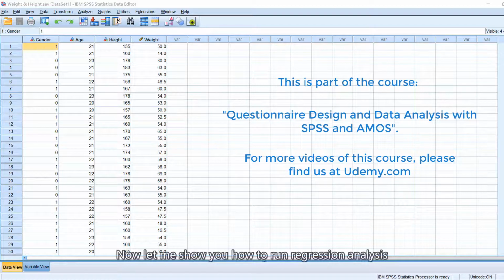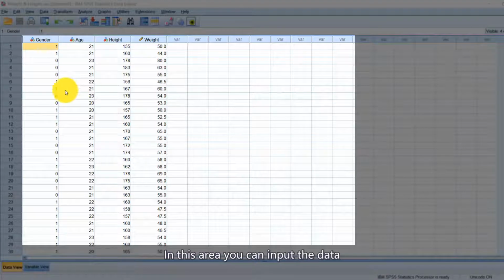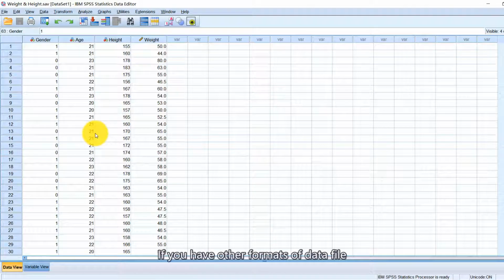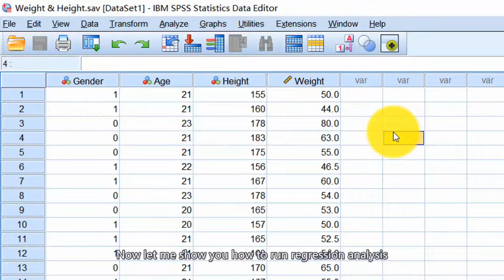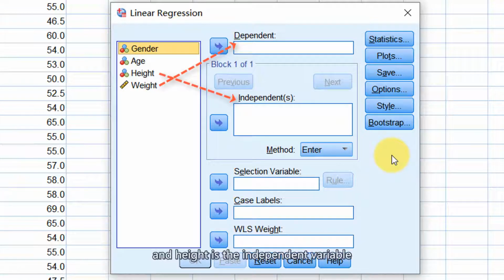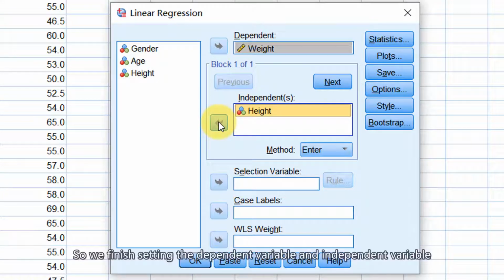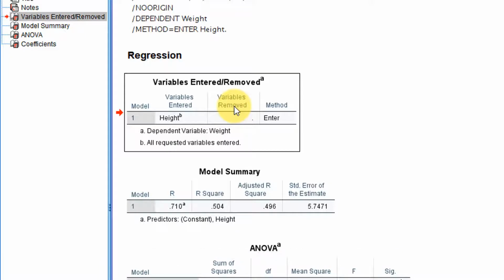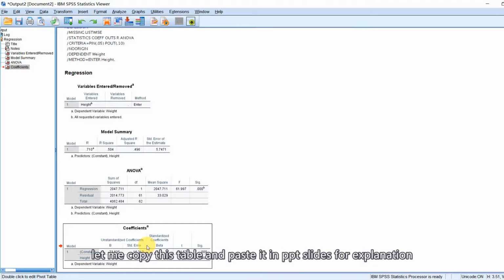Lecture 9. Simple linear regression in SPSS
This is part of the course "Questionnaire Design and Data Analysis with SPSS and AMOS". For more videos of this course, please find us